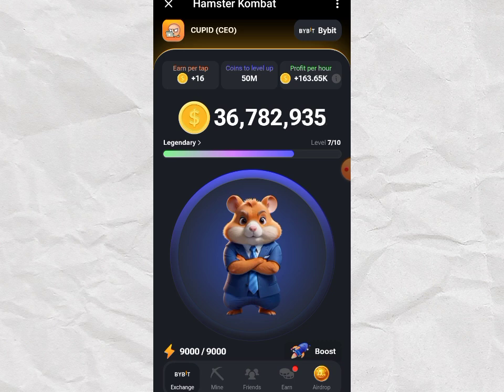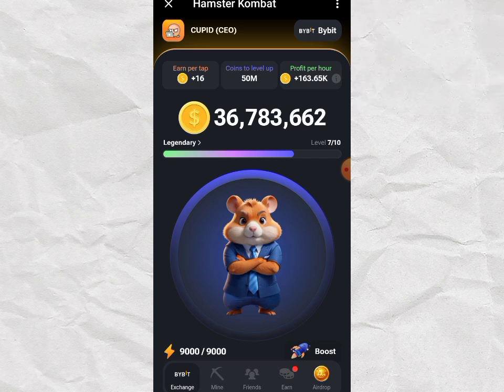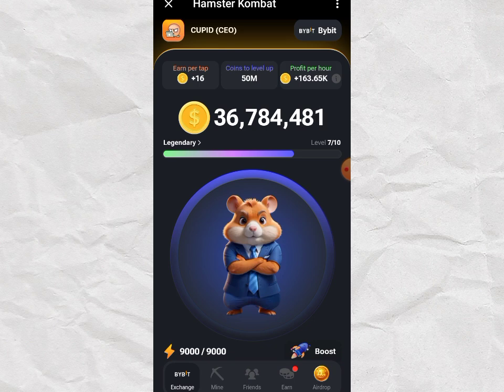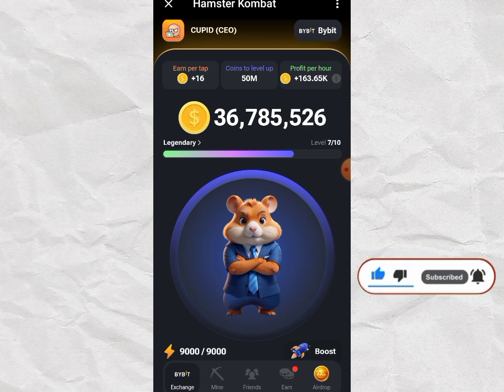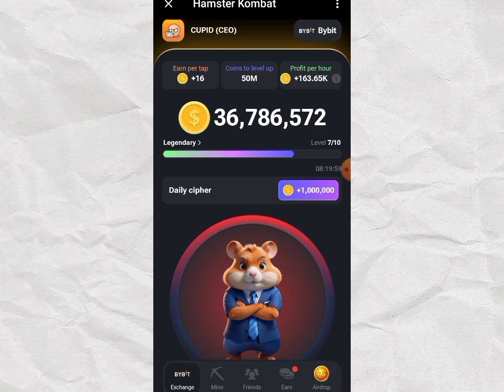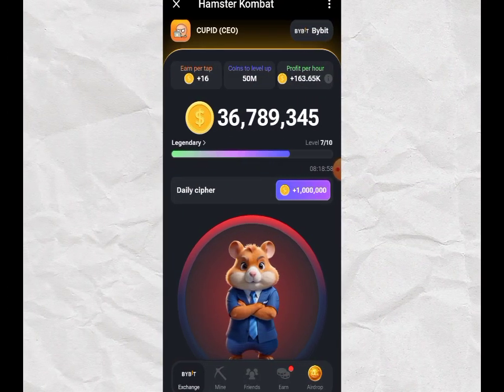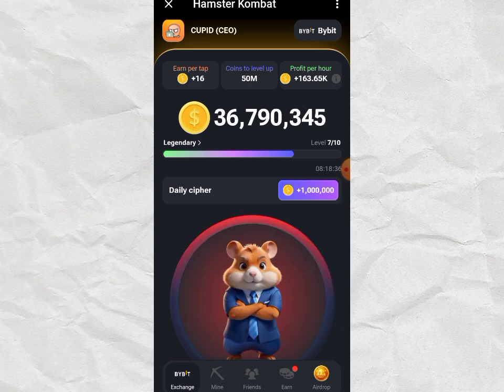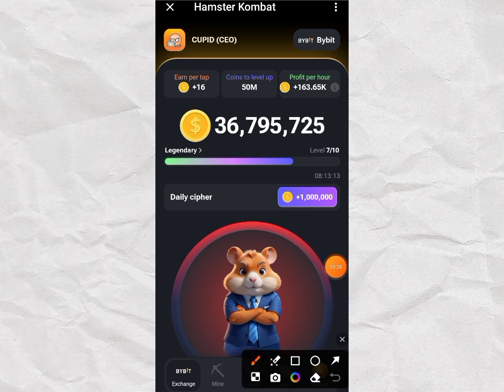HOW TO UNLOCK TODAY'S DAILY CIPHER ON HAMSTER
In this video, I guide you through a step by step way on how to unlock today's hamster kombat. Pls watch to the end and like the video.

If you're not yet on hamster mining, join now